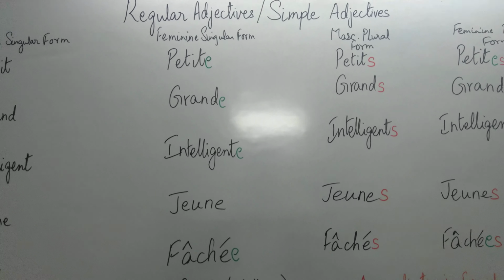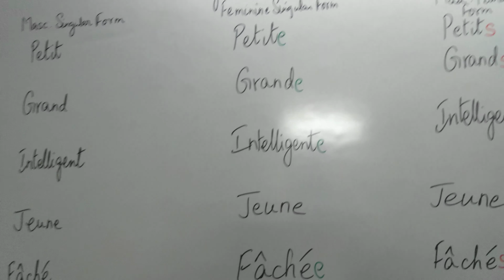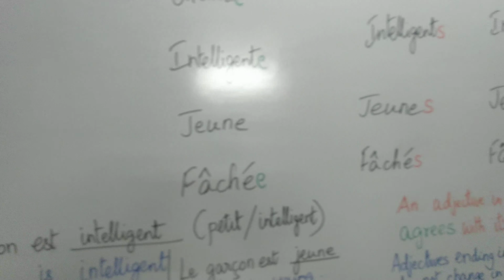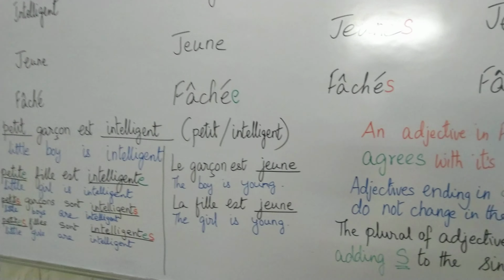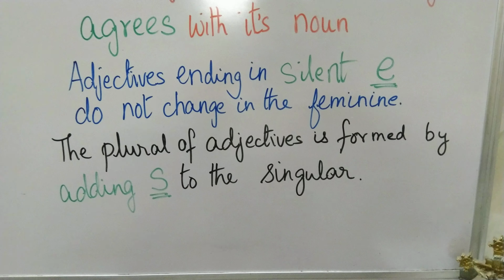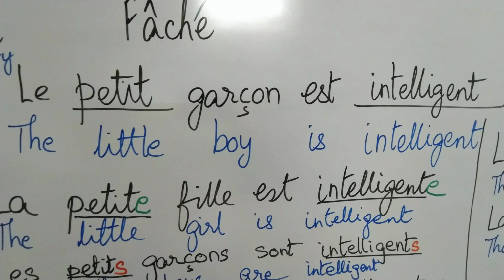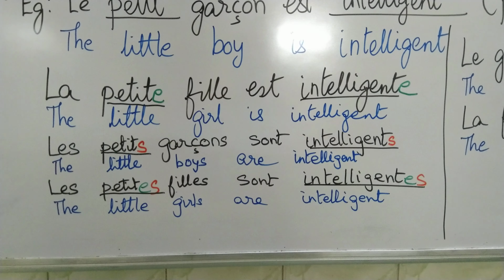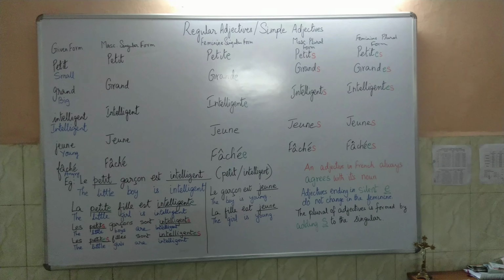Regular Adjectives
French explanation